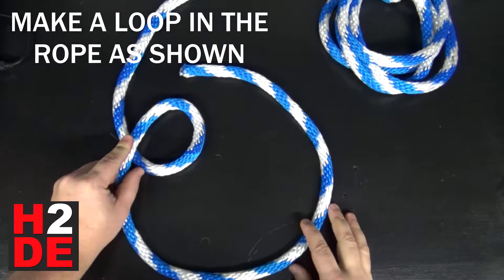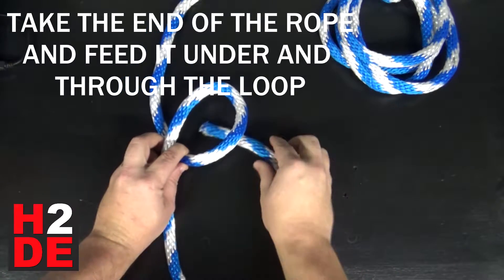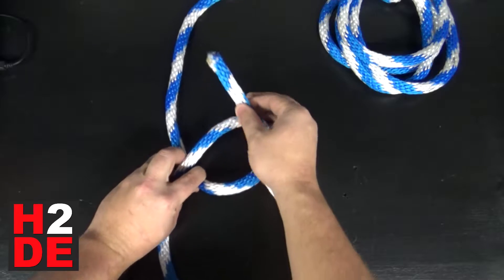TUTORIAL How to Tie a Bowline Knot HOW TO DIY Knots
The Bowline Knot!  Simple knot to tie and great for securing a rope to an object!